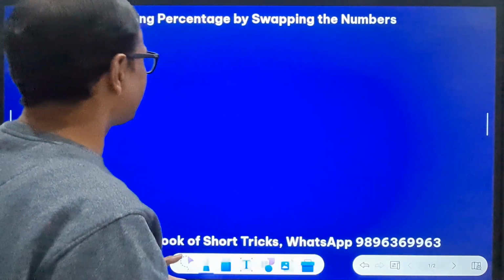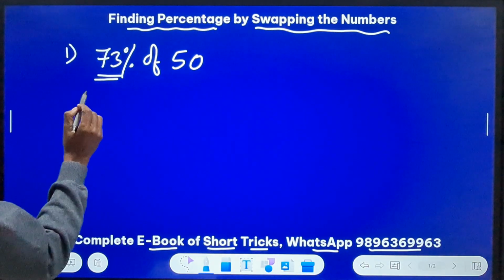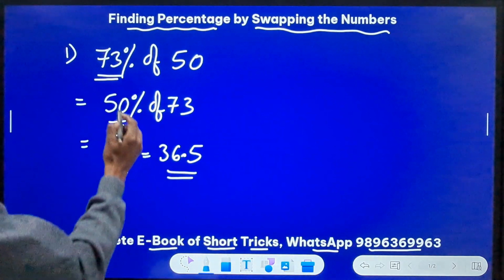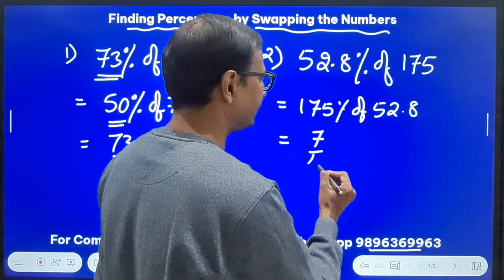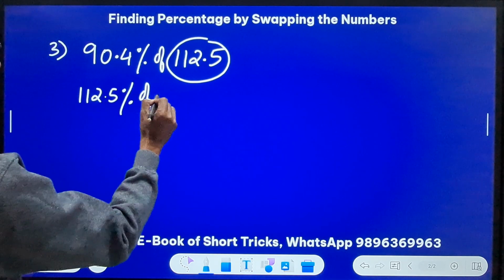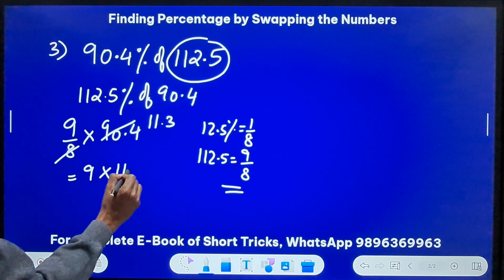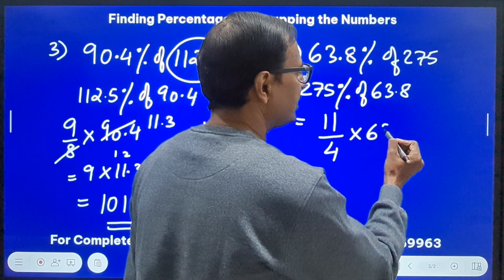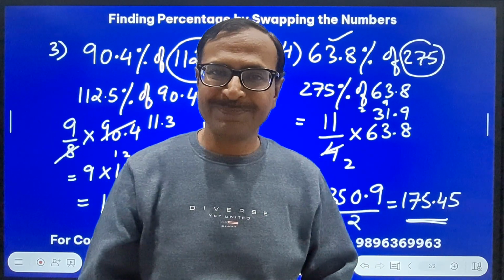Find 90.4% of 112.5 & 63.8% of 275 Mentally II Fast Trick for Percentages